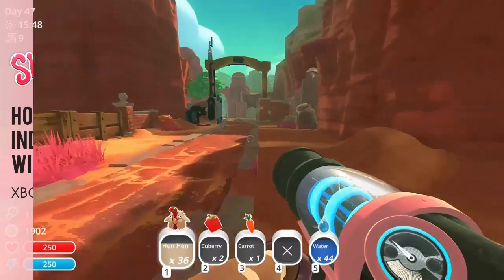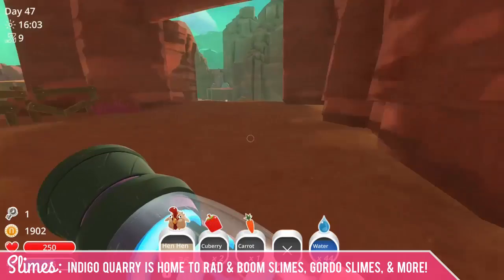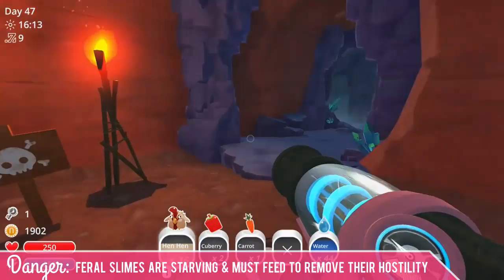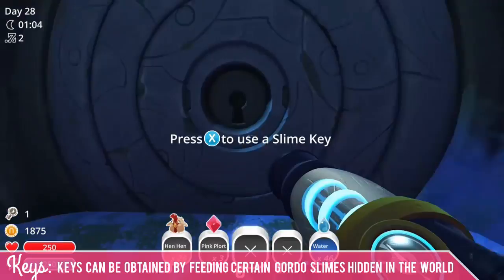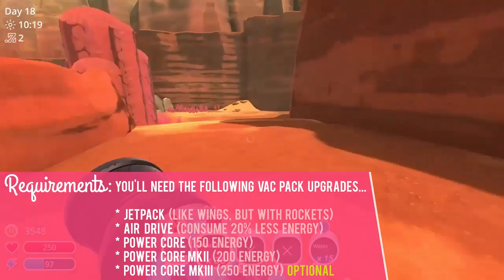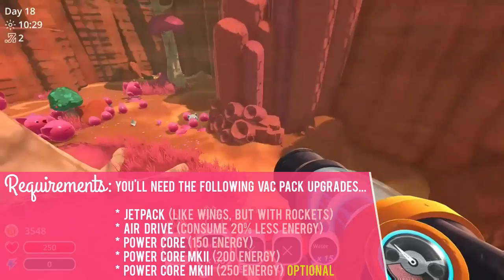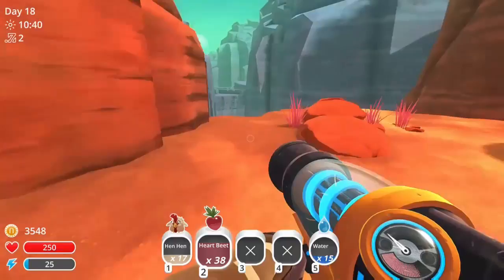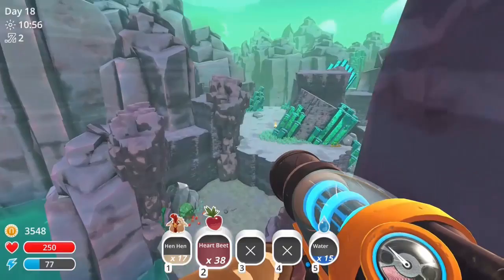How to get to Indigo Quarry in Slime Rancher without a Key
How to get into Indigo Quarry in Slime Rancher without a Key. I will also show you how to get into the Indigo Quarry using a Slime Key so you can decide which route is best for you. I'll offer some tips and info along the way as well including where to find Rad Slimes, Boom Slimes, and Vac Pack Upgrades.